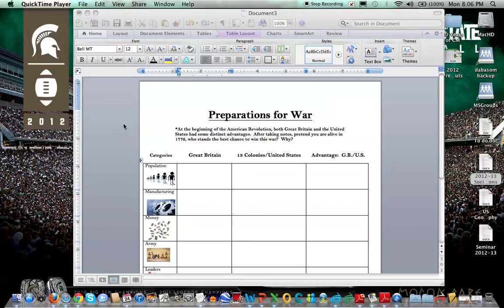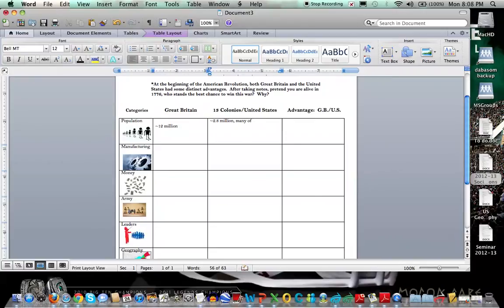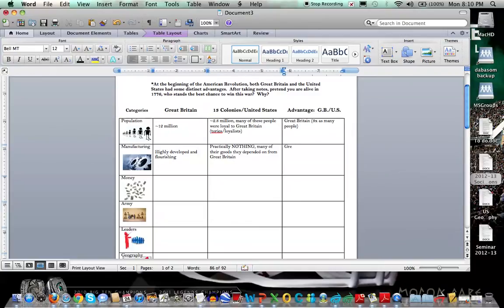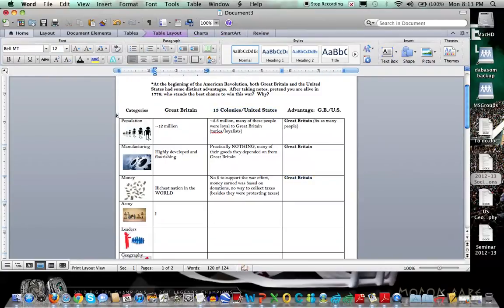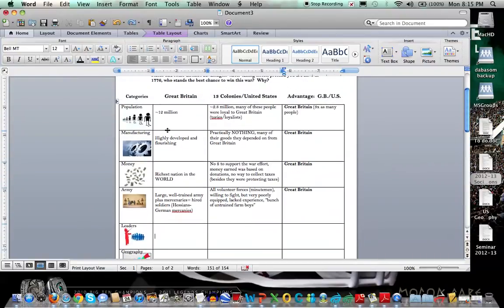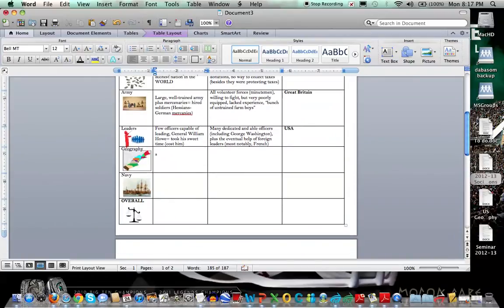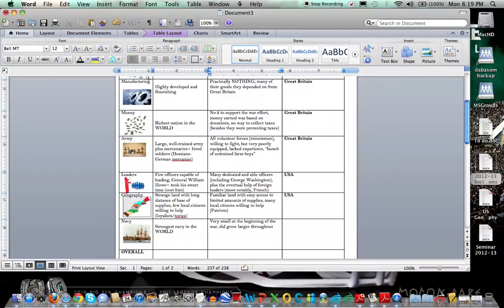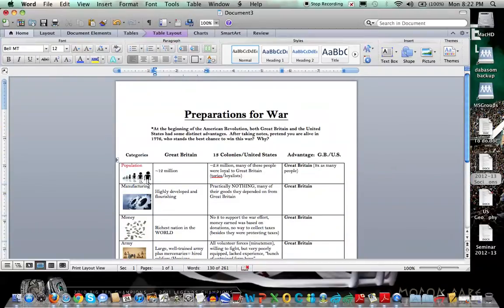Preparations for War Notes September 2012